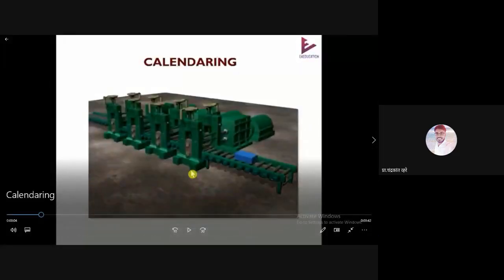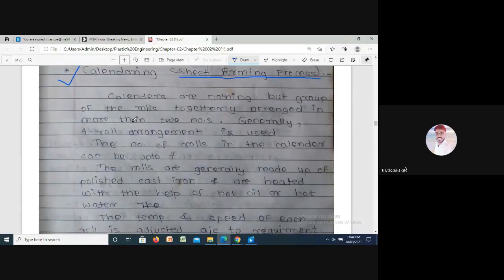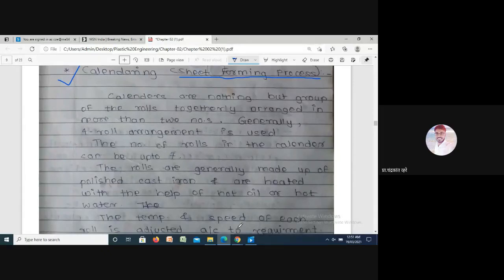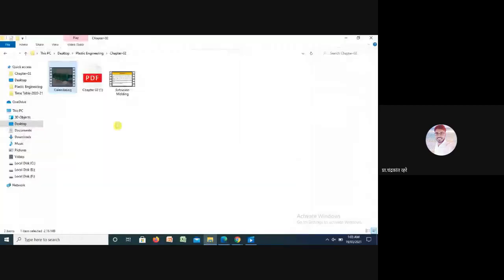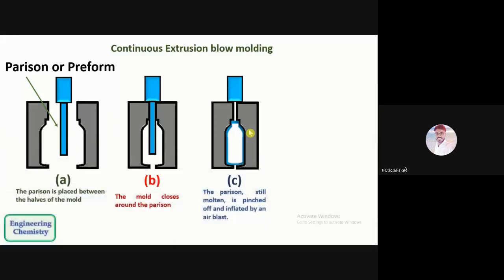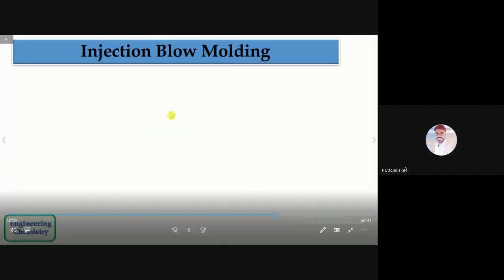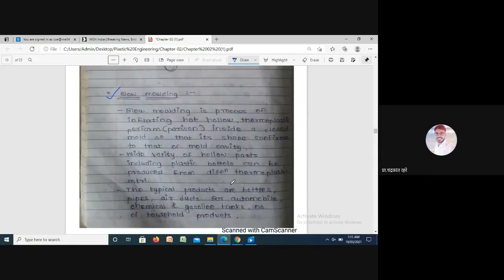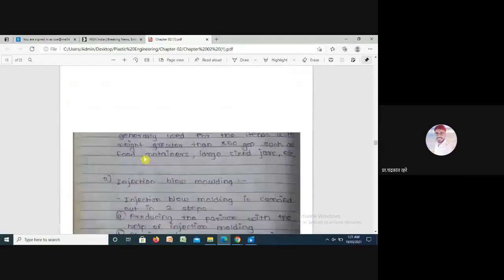lecture 18 1